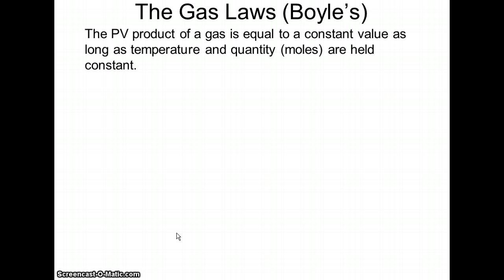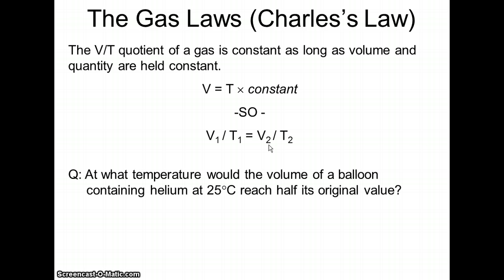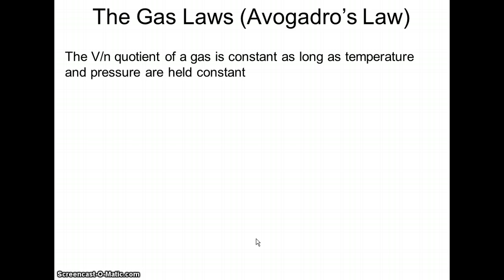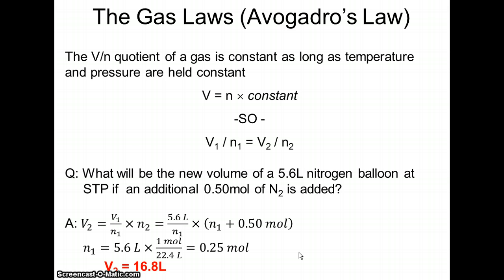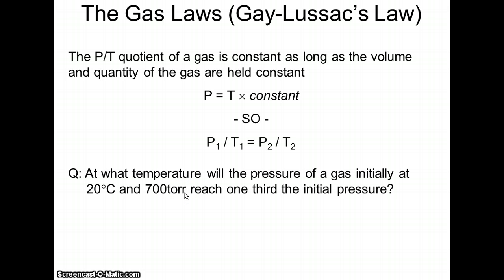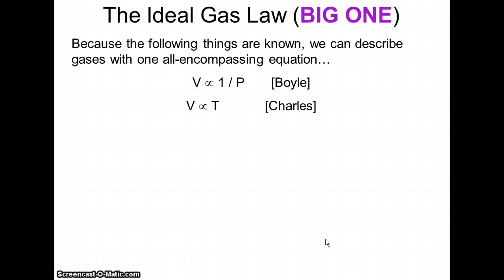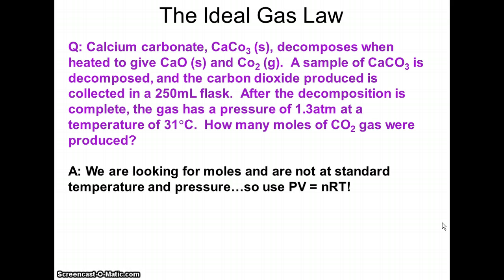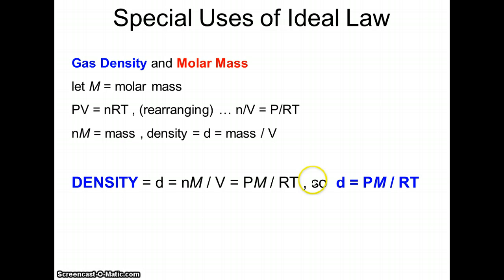Nature of Gases Vol. I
simple examples of basic gas laws